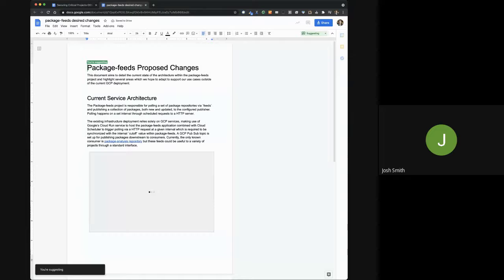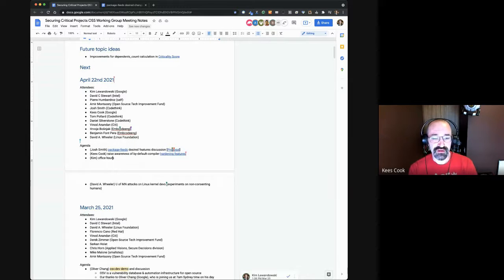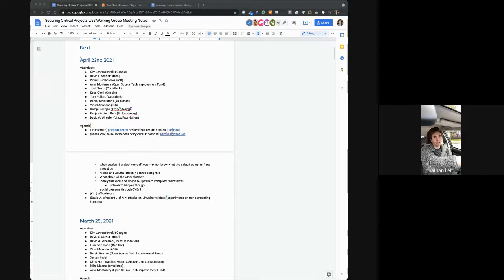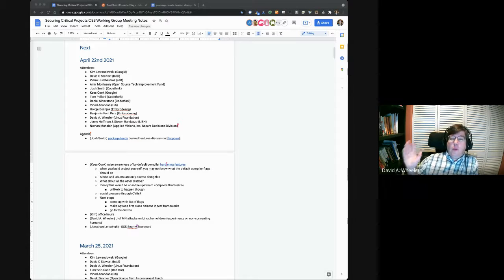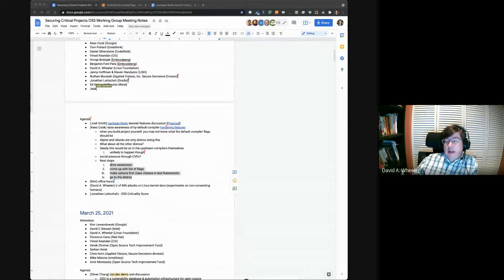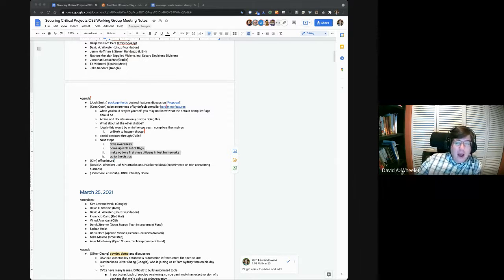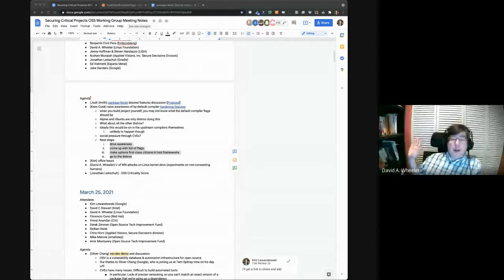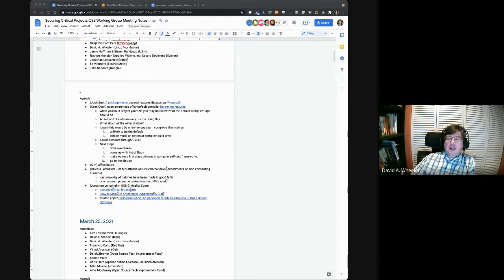Securing Critical Projects (April 22, 2021)